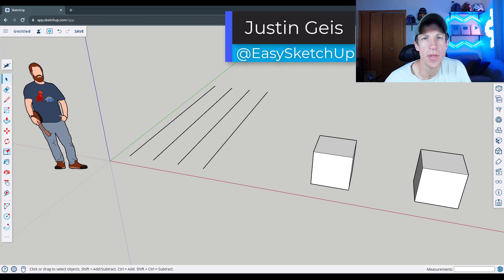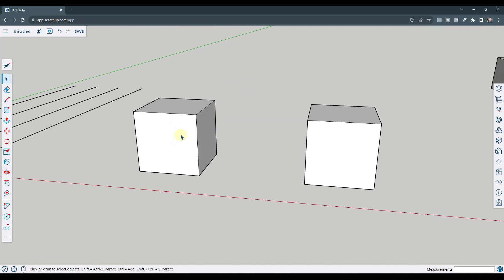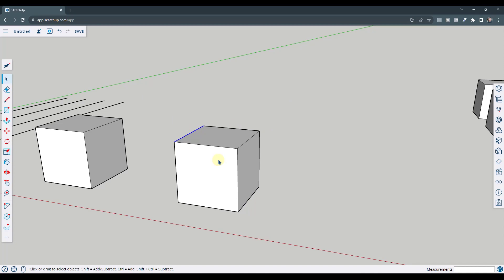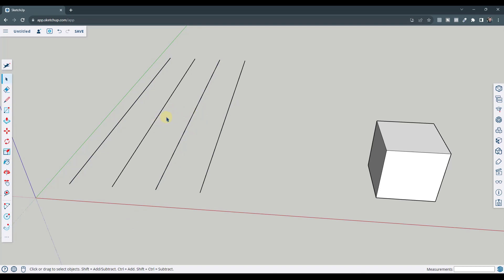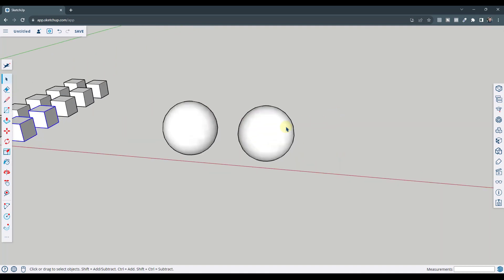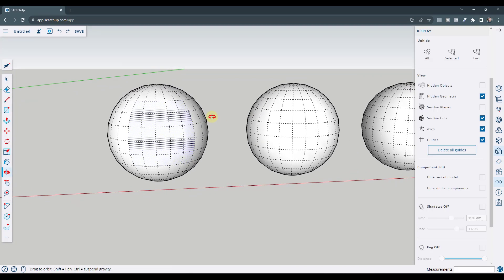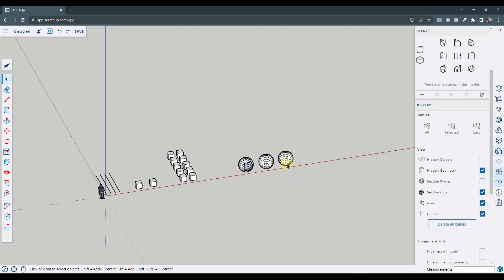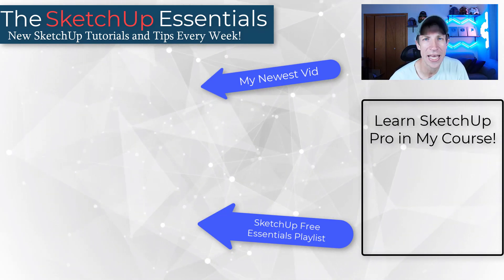Advanced SELECTIONS in SketchUp Free - The SketchUp Free Essentials 2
In this video, learn some advanced tips for different ways to select and work with geometry and objects in SketchUp. These can save you a TON of time when working in 3D!